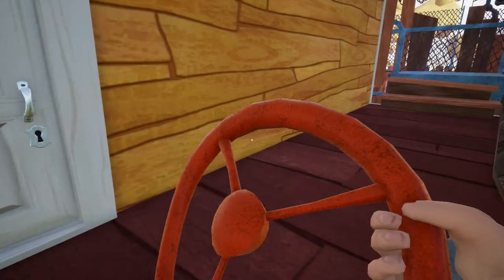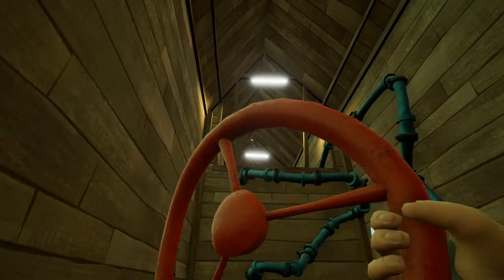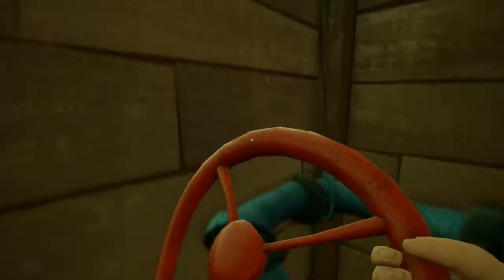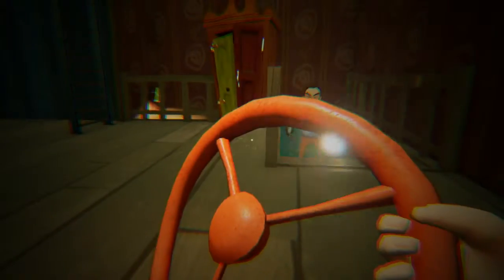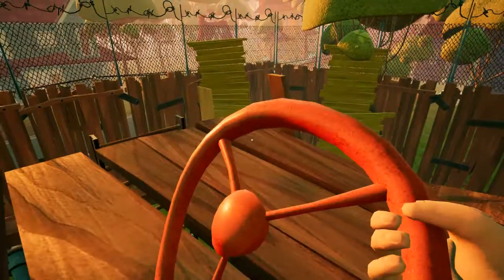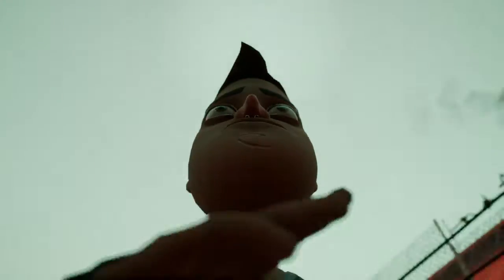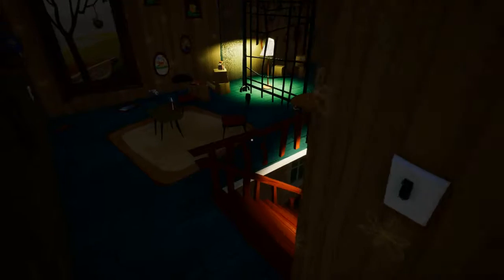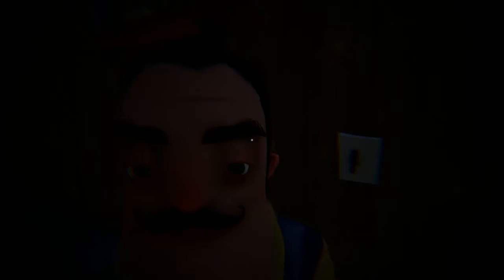HELLO NEIGHBOUR - Part #6 - LETS PLAY with Commentary - MESSYPLAYS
Thank you for joining me! Sub for more videos, leave a comment for game suggestions. Above all enjoy my content. Thank You!